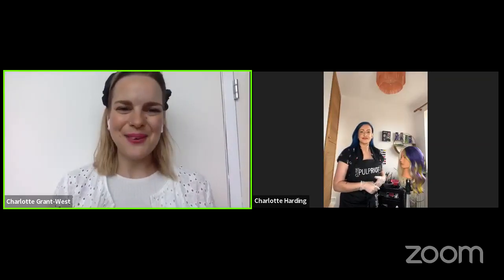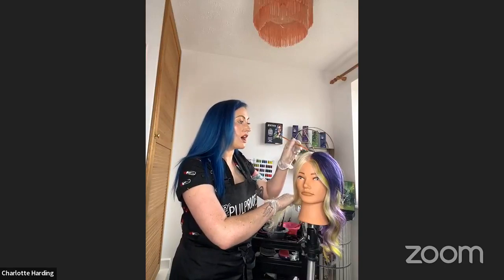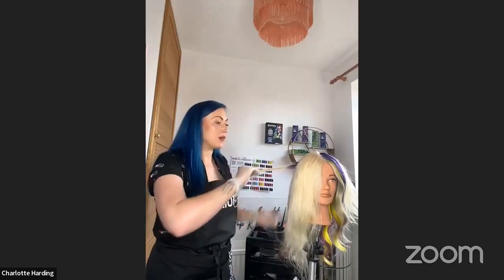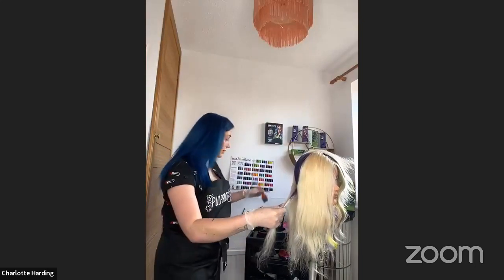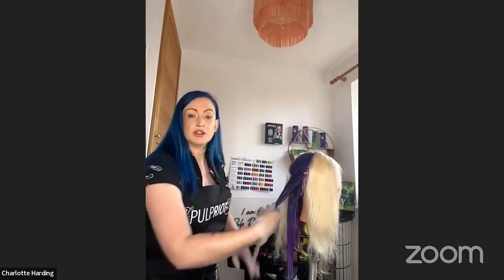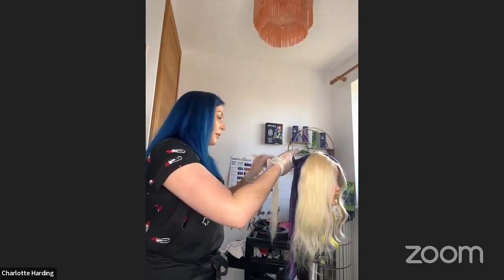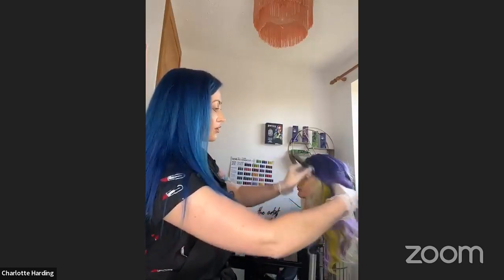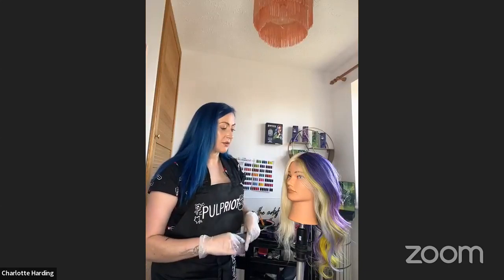HJ Goes Live with Charlotte Harding, Pulp Riot guest artist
We talk about the Fantasy Collection – the latest Semi-Permanent Colour range from Pulp Riot that contains two new collections embracing opposite ends of the colour spectrum.